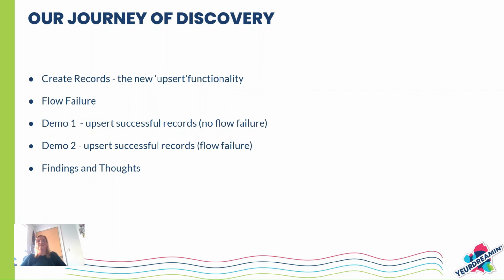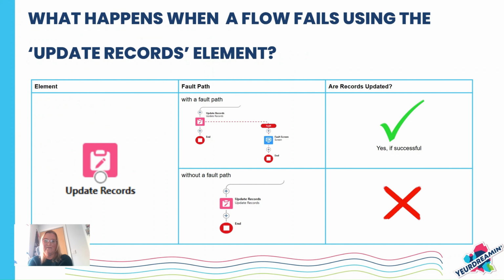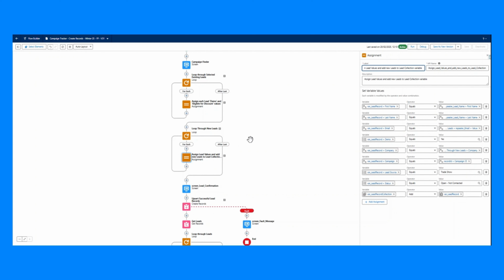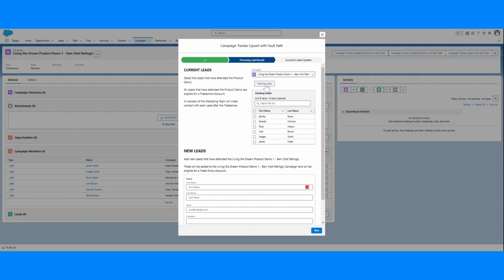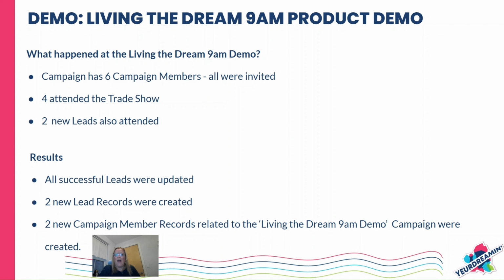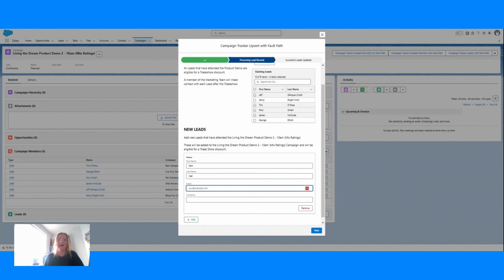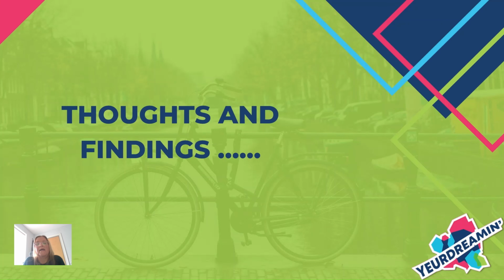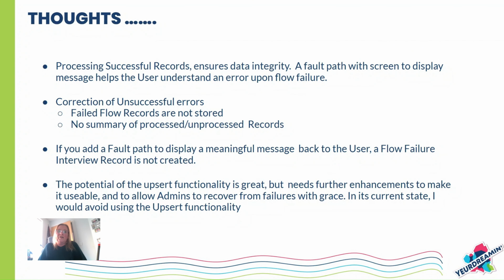Upsert without Upset .... how to use the 'Create Record' Flow functionality | Claire Wingate | YD25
Winter '25 Salesforce Release updated the functionality of the 'Create Records' element. It is now possibe to:
create or create and update records with the further option of either processing successful records or rolling the transaction and creating and updating no records if the flow fails.

I have taken time to investigate this functionality and have found many benefits but also some signficant considerations to take into account when using this functionality.

I would love to share my knowledge with other Admins by demonstrating some relatable Use Cases and talking through some top tips/learning that I believe will be very beneficial when looking at the option to process successful records if the flow fails.